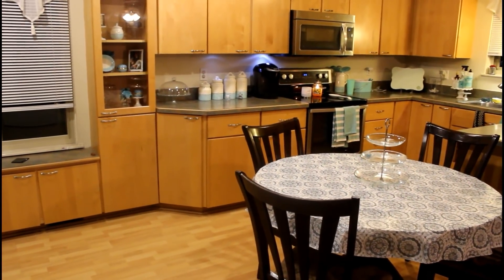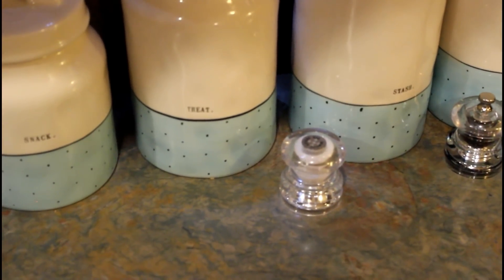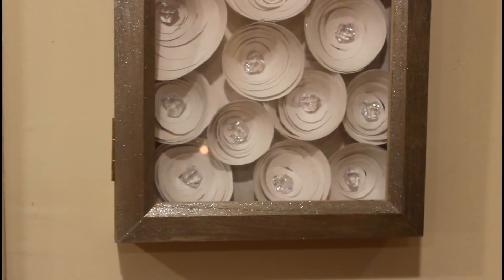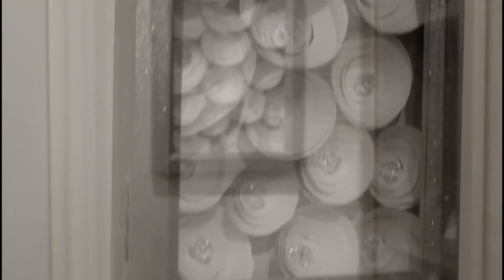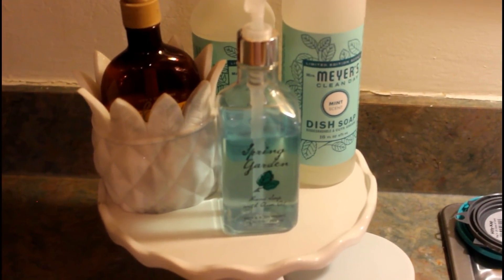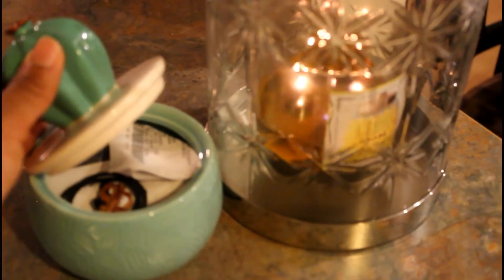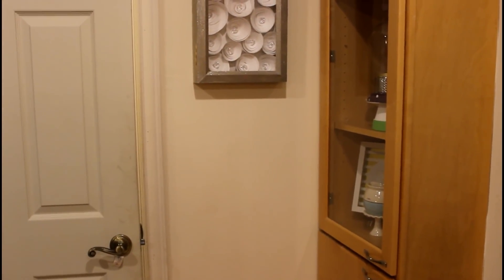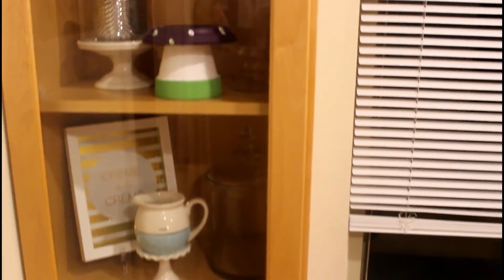🎉Summer Kitchen Tour 2018🎉🎉🎉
Music: You're free to use this song and monetize your video, but you must include the following in your video description:

BobbyCatsKitten